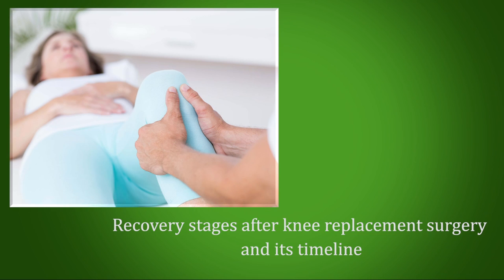Recovery Stages After Knee Replacement Surgery | Hip and Knee Replacement Surgery | Manipal Hospital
The doctor speaks about the recovery stages after knee replacement surgery and its timeline. Hip and knee replacement surgeries are among the most successful joint replacement surgeries worldwide. After the surgery, the patient is made to try and walk on the same day or the day after the surgery. Recovery starts off with a gentle knee range of motions or bending exercises. The goal is to get the patient to bend the knee about 90 degrees by the time he/she is discharged. Some other goals that need to be met at the time of discharge include being able to use the toilet themselves, being able to walk a considerable distance out of the ward, a pain-free joint, minimum knee pain and swelling. Once the patient goes home, physiotherapy is carried out for the next four to six weeks. At home, the patient must continue with the knee exercises which include strengthening of the muscles around the knee, improving the range of motion to the maximum of 130 degrees, reduction in swelling and pain. After the surgery, the pain can last for up to three months, while the swelling can last for about six to twelve months. The patient is advised to use a walker for a couple of weeks after the surgery, and then use a walking stick for the next 2-3 weeks. The patient can resume driving about six weeks after the surgery.

Best Hospital in India: Manipal Hospitals is one of the top multi speciality hospital in India located at all major cities like Bangalore, Vijayawada, Visakhapatnam, Goa, Salem, Jaipur, Mangalore. Provides world class 24/7 Emergency services. Our top surgeons are expertise in offering best treatment for Heart, Brain, Cancer, Eye, Kidney, Joint replacement surgery & all major surgeries at affordable cost.  Health Check up packages are also available.

Orthopaedics
Orthopaedics is not just about the bones in your body. It is a line of treatment and surgery involving the musculoskeletal system, including degenerative conditions, trauma, sports injury, tumors, and congenital issues. At Manipal Hospitals our robust team of orthopaedicians and orthopaedic surgeons are geared to tackle the toughest of bone and spine-related disorders and conditions with the right approach to get you back on your feet in the shortest time.

At the Centre of Excellence in Orthopaedics right from a fracture to a debilitating spinal injury, all bone-related conditions are treated delicately. Ultra-modern facilities and technology is put to the best possible use in treating the spectrum of orthopaedic conditions and our skilled orthopaedicians ensure you are up and mobile as soon as before.

The orthopaedic unit of Manipal Hospitals Old Aiport Road is one of the best in Bangalore due to its team of specialist doctors and surgeons, trained nursing staff, ultra-modern technology, and a perfect system that is focused on patient care from consultation to post-operative care.